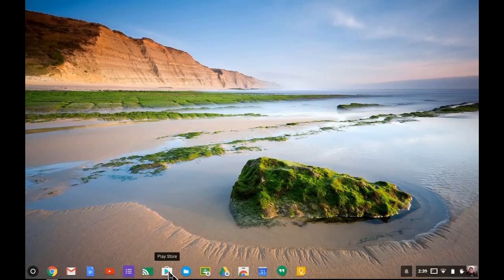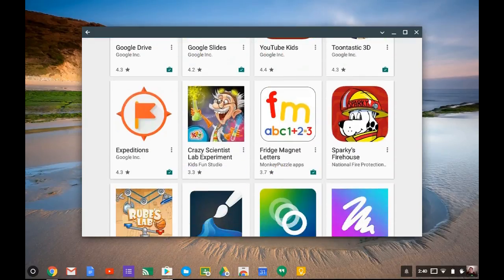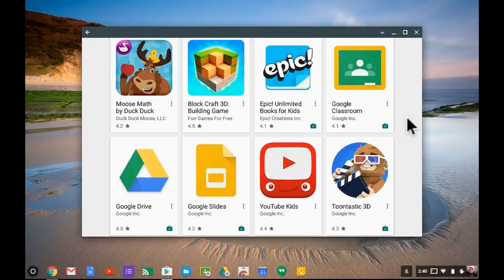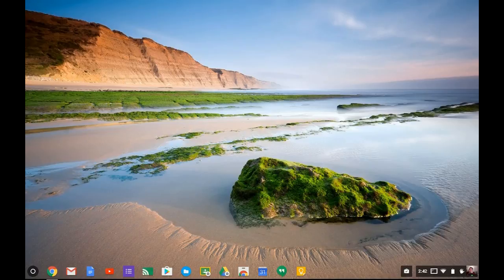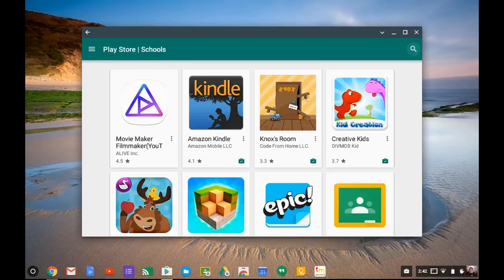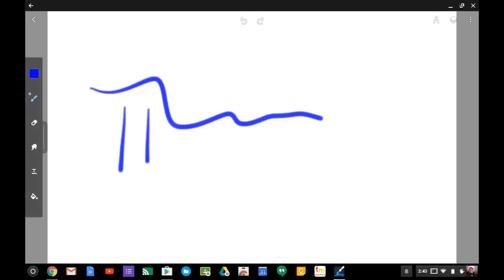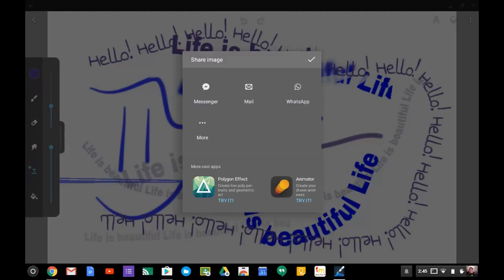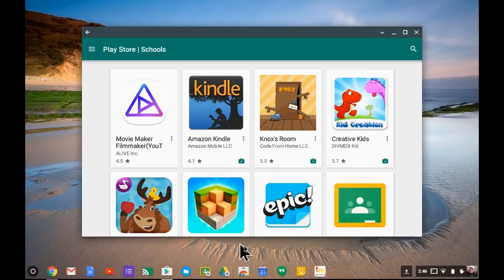Google Play Store for Schools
The Google Play Store is now available the students and staff of MSD of Steuben County on the Asus Flip Chromebooks. This video goes through the process of downloading, accessing after download, and saving items.